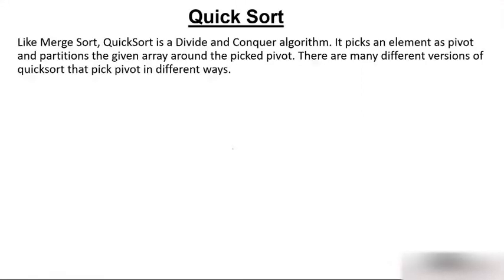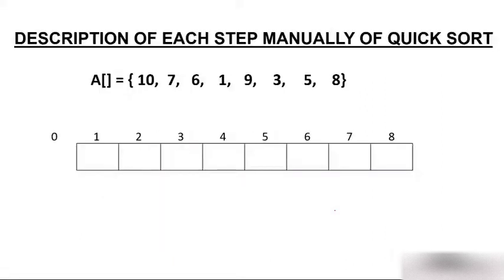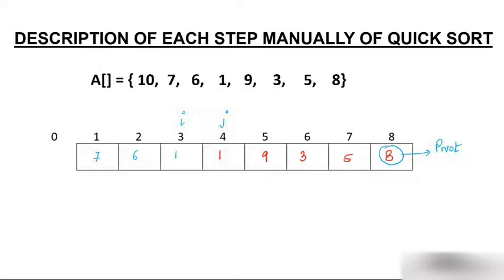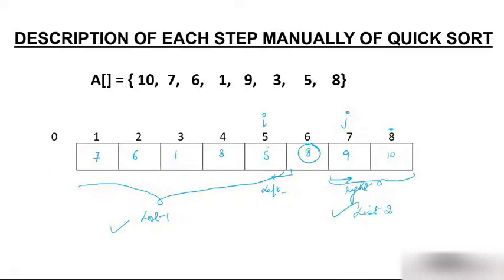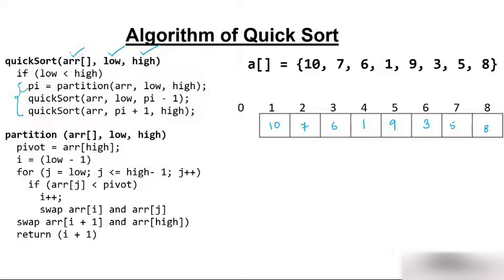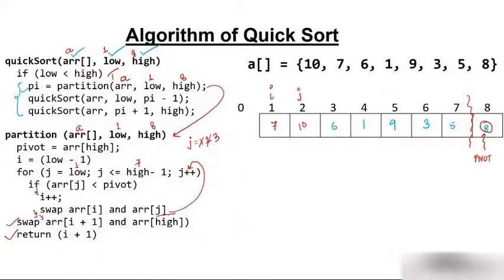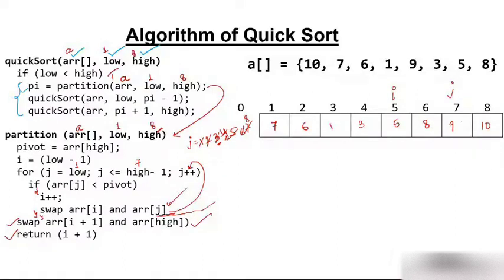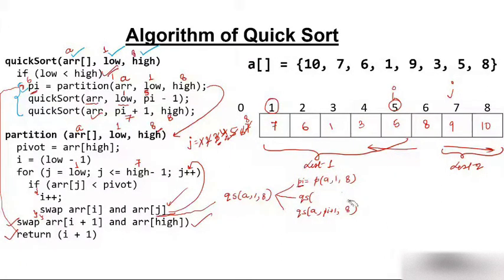Quick Sort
Quick Sort provides quick sorting algorithm step by step  in detail, how quickly can you sort an array learn from here.